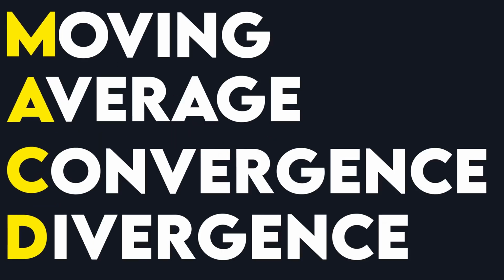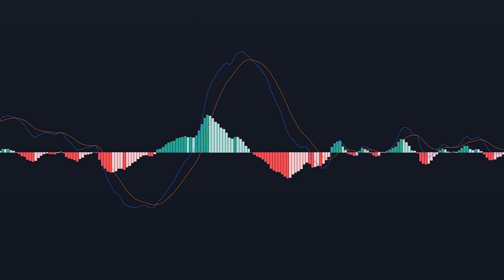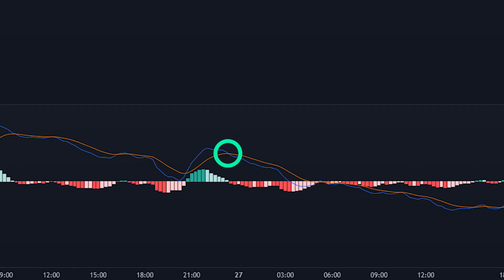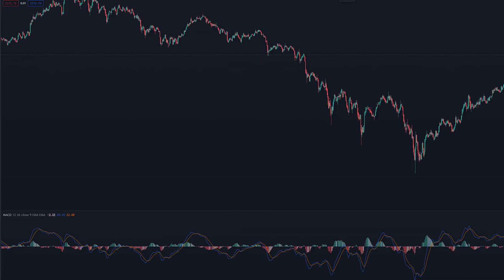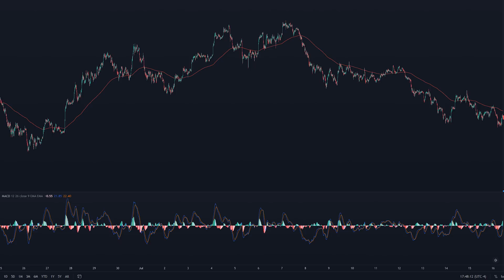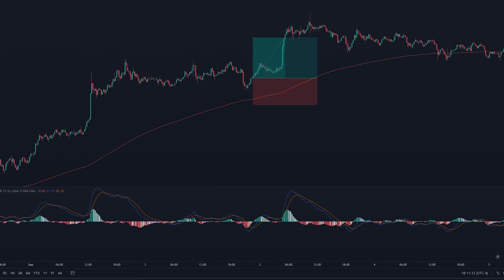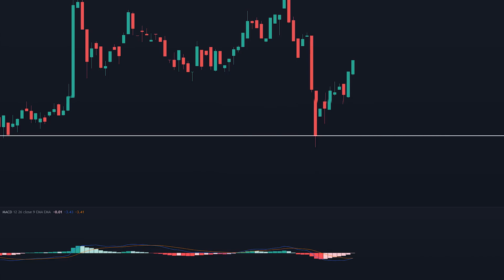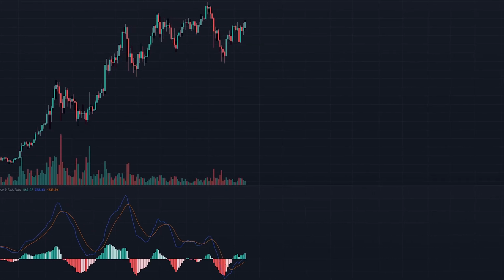MACD STRATEGY MADE EASY 95% WIN RATE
MACD STRATEGY MADE EASY FOR BEGINNERS